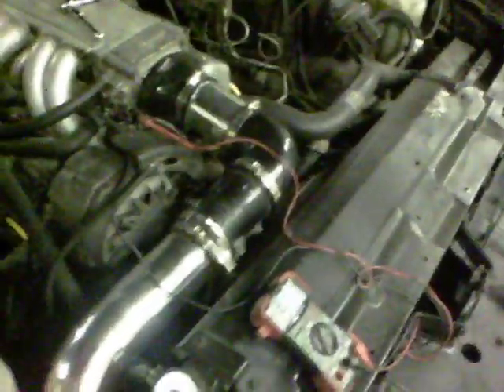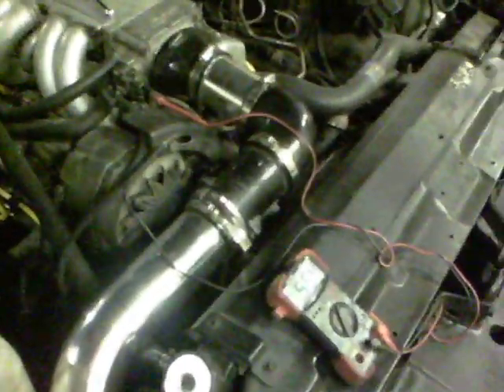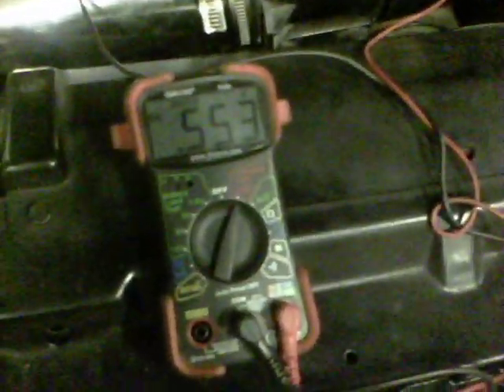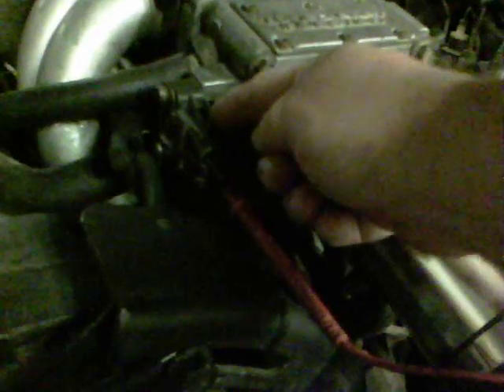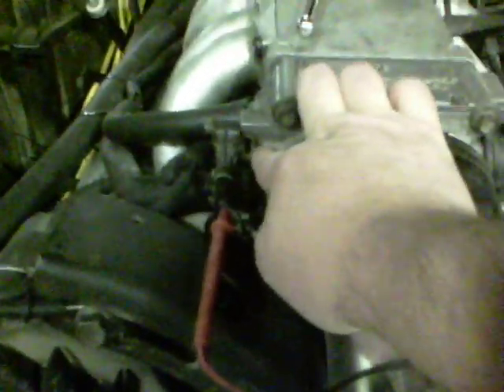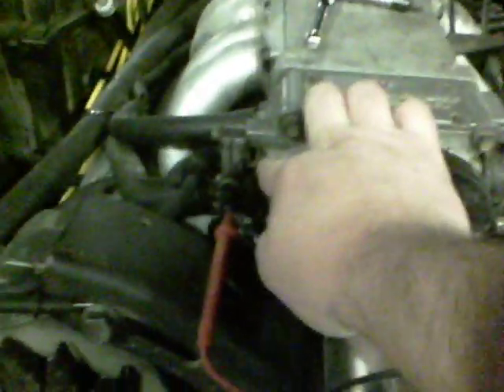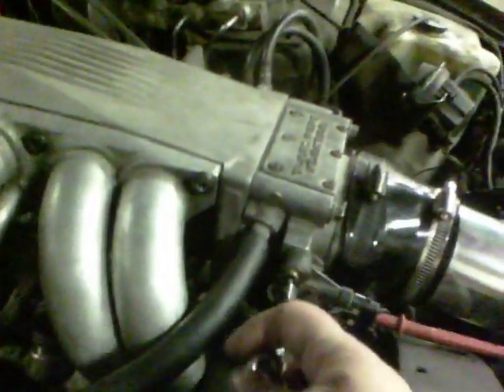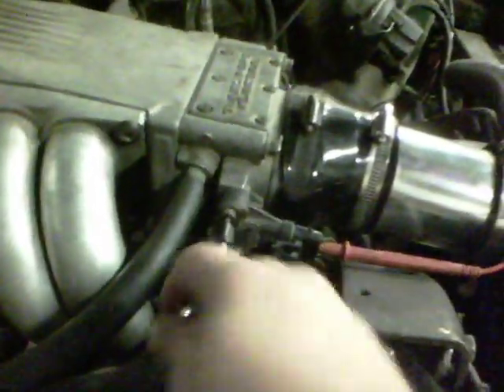85 Trans am setting TPS Throttle position sensor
How to properly set your throttle position sensor on your 305 TPI engine.  Will work on many other adjustable tps, please check to be sure your using the correct setting, not all vehicles require it be set at .54 V.